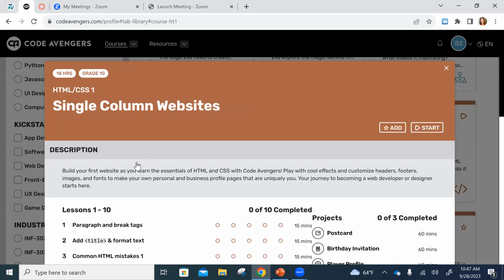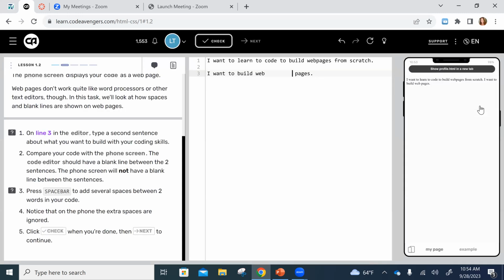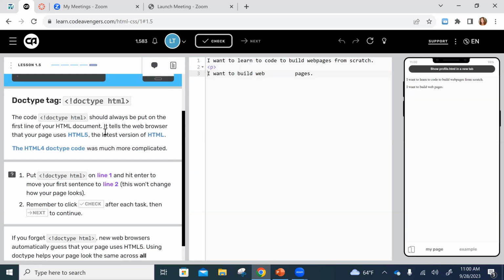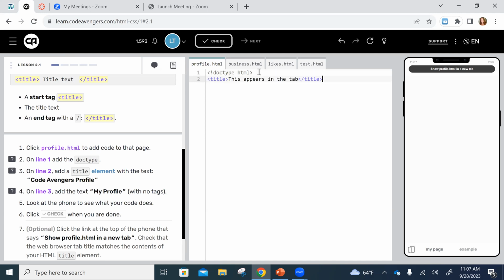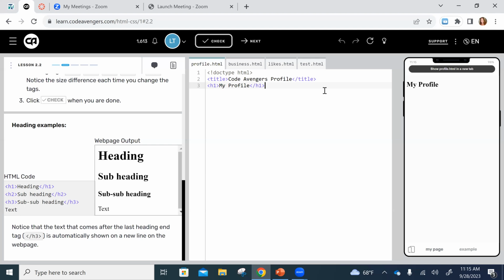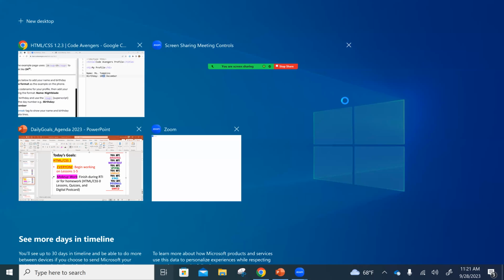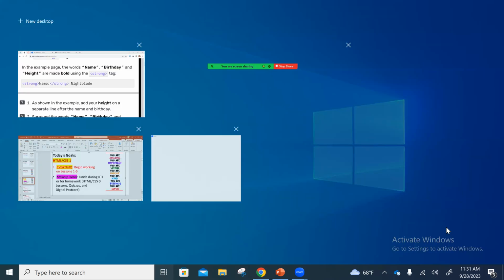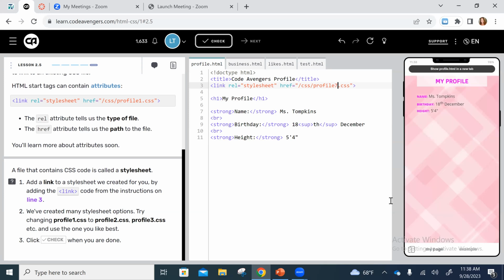HTML/CSS 1, Lessons 1.1-2.5